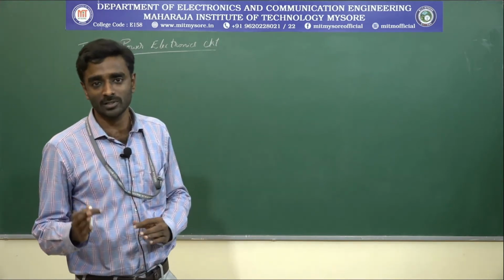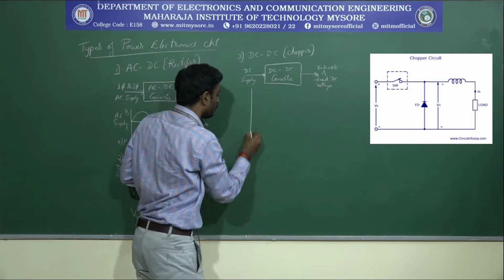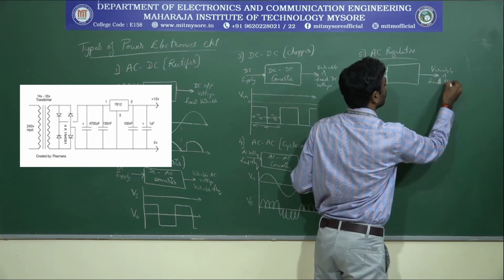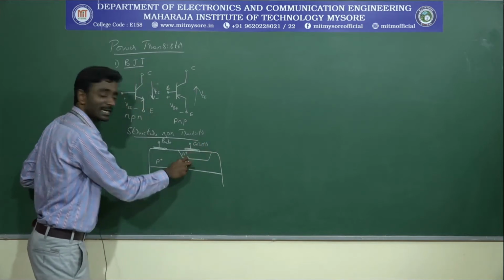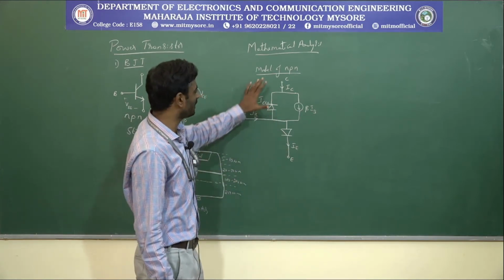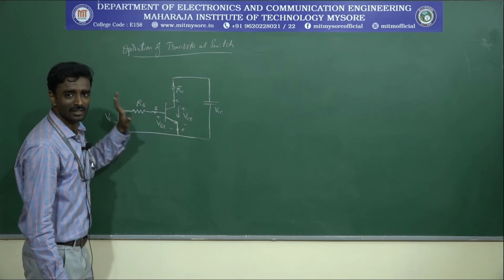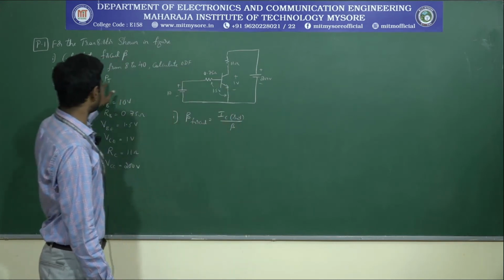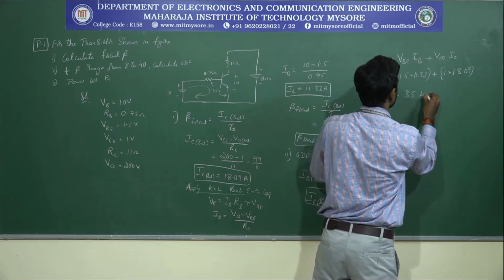Types of Power electronics Circuits/7Sem/ECE/M1/S4